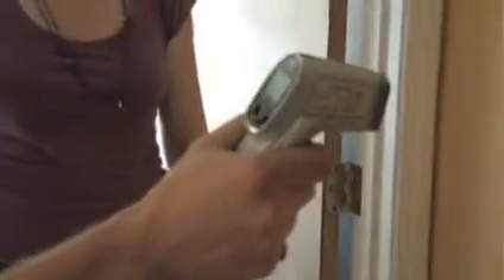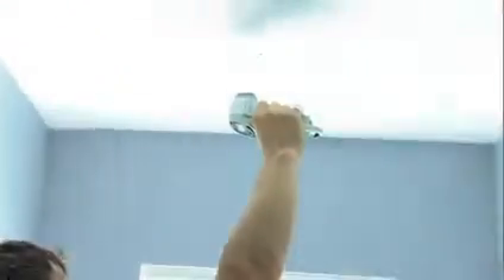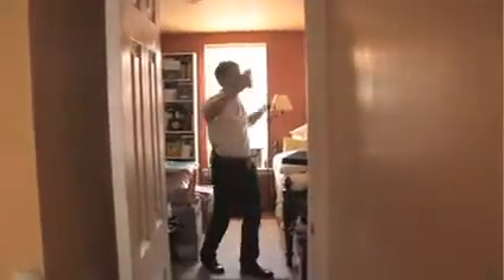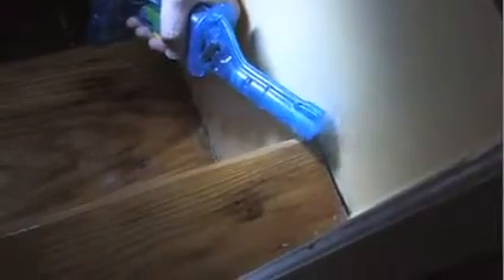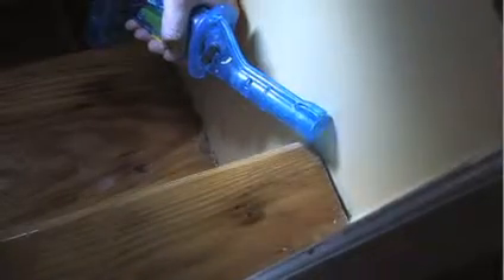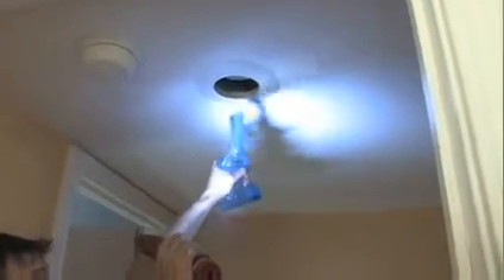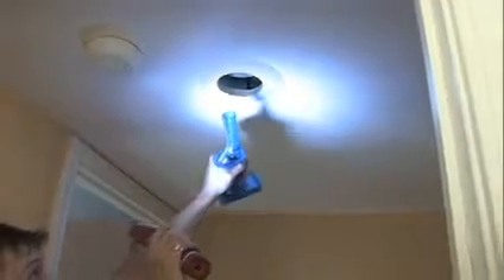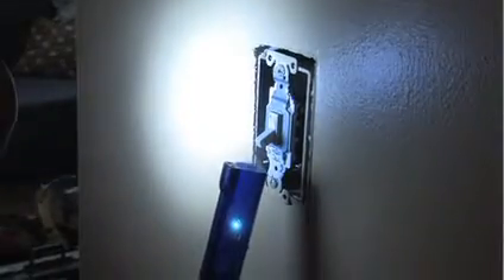Energy Works Home Assessment #2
This is a video of an Energy Coordinating Agency home energy assessment. The type of dwelling is a South Philly row home.